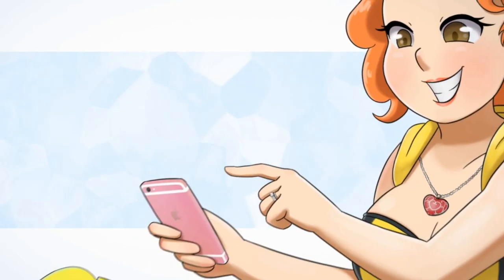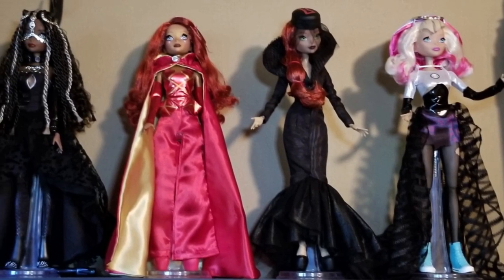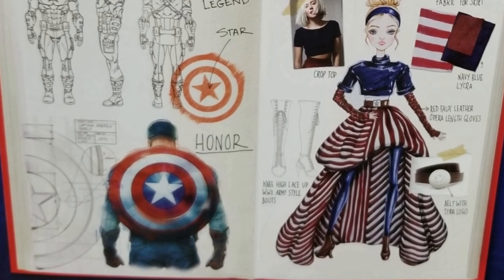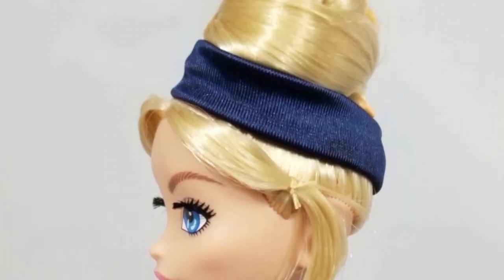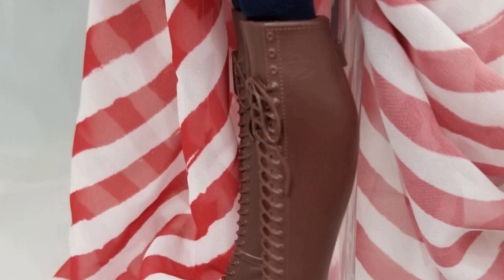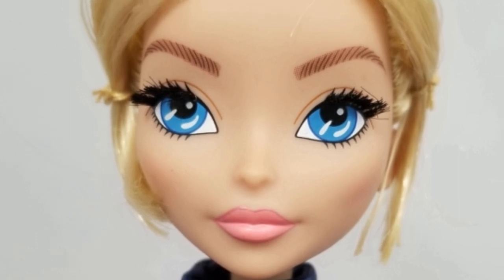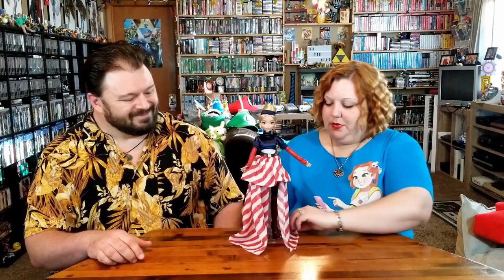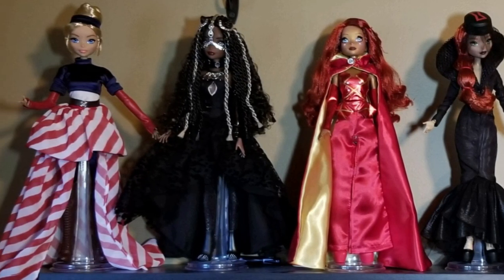Closer Upper--Captain America Madame Alexander Doll--Collection Complete!!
There's something about completing a collection, isn't there?  Lady Laci finally has the final Madame Alexander doll for the Marvel Fangirl collection!  Let's take a "closer upper" look at her!

Intro Animation by:
Saad Azim

End Credit Art by:
Pit  @GlitchyNPC

Marvel Cinematic Universe Music (Acoustic Guitar Cover)